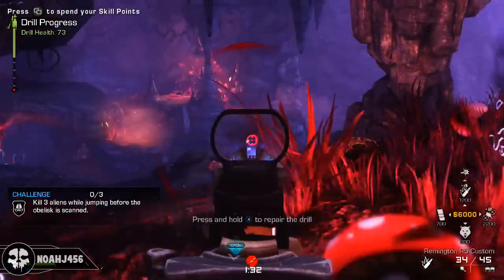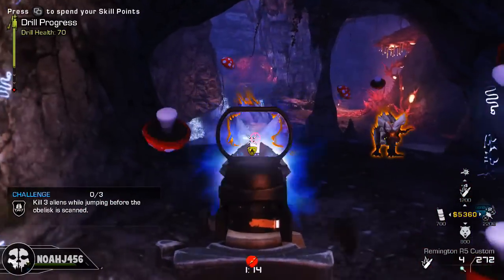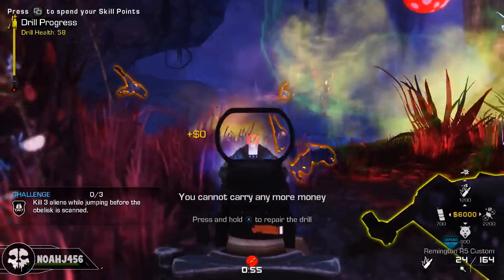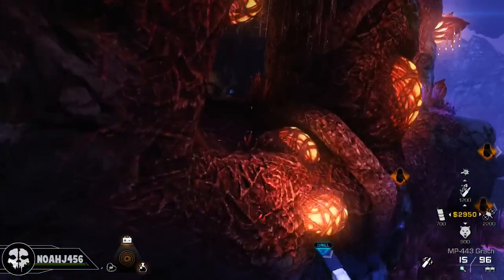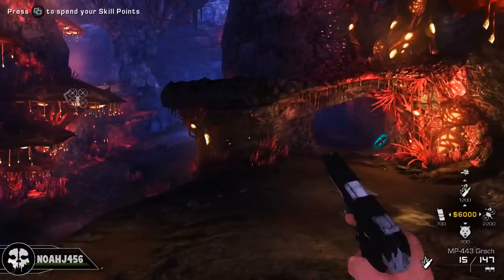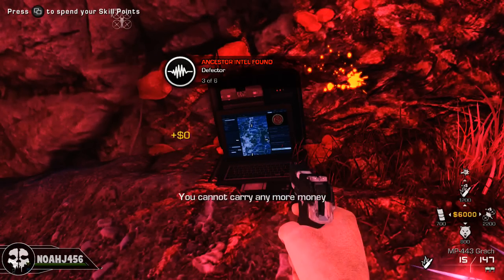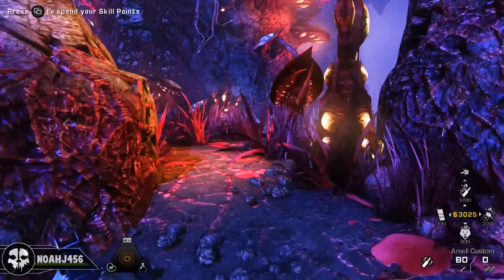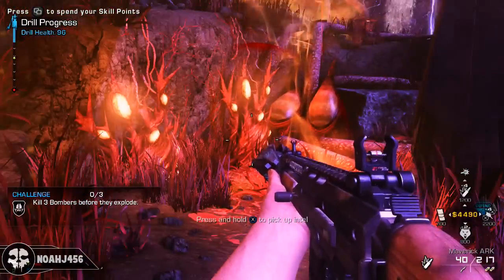"AWAKENING" ALL INTEL LOCATIONS - "Spelunker" Intel Spots Guide (COD Ghost Extinction)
This video was a Call of Duty Ghosts video showing you a video with "awakening" gameplay. If you enjoyed this video, be sure to subscribe for other COD Ghosts videos such as Easter Egg, achievement, trophy, xbox one, camo, extinction, alien, weapon, DLC, map, call of duty ghost invasion, gamemode, KEM, character, gargoyle, storyline, " call of duty ghosts invasion trailer", extinction, ark, kraken, tips, schematics, traps, hypno knife, room, armory, pipe bomb, chaos mode, tricks, tutorial, cod, call of duty, ship, intel, walkthrough, and funny videos!
Be sure to subscribe to my channel, where I post Titanfall, Destiny, Grand Theft Auto 5, "Call of Duty Ghosts", Extinction, The Division, Dying Light, Watch Dogs, and Zombies gameplay, walkthrough, tutorial, trailer, and tip videos!